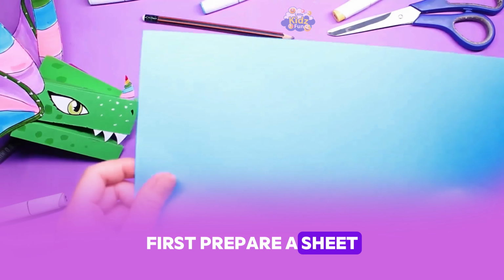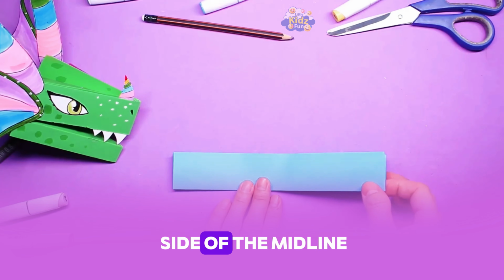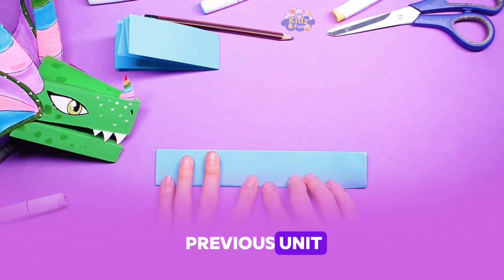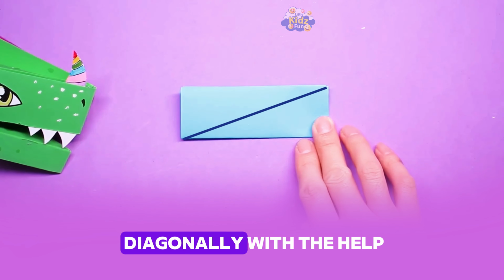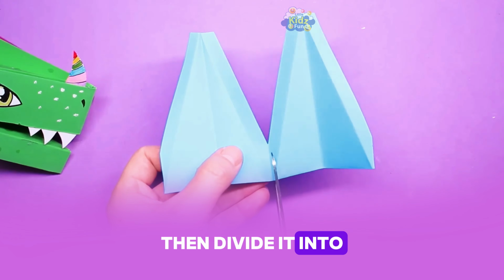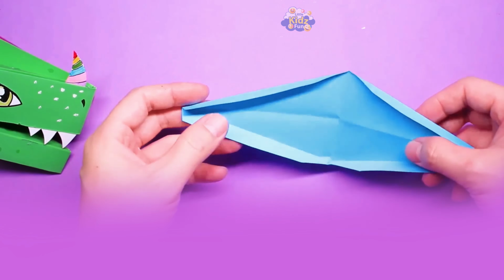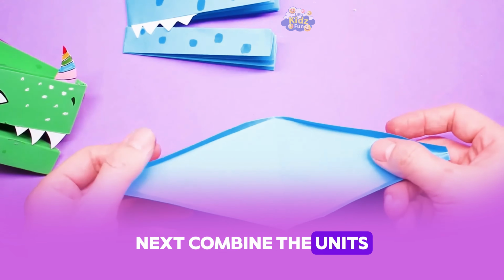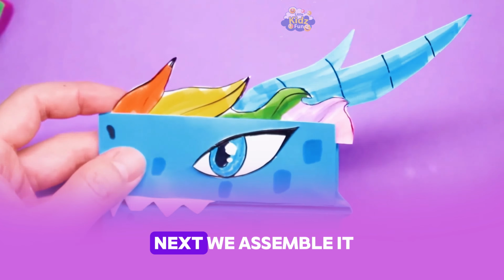How to make a paper dragon puppet | Easy DIY Paper Dragon | dragon tutorial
"Little Kidz Fun" is a fun and engaging YouTube channel for fun. Our channel is dedicated to providing the best in kidsfun' entertainment, from hilarious cartoon shows to exciting games and activities. We offer a wide range of content that is perfect for younger children, including sing-alongs, educational videos, and arts and crafts projects. Our goal is to create a safe and fun environment where you can learn, play, and grow.
"Little Kidz Fun" today!

The materials used in this video fall under the fair use doctrine, which allows for the use of copyrighted material for purposes such as criticism, comment, news reporting, teaching, scholarship, and research.